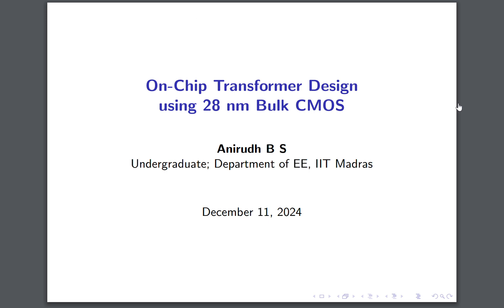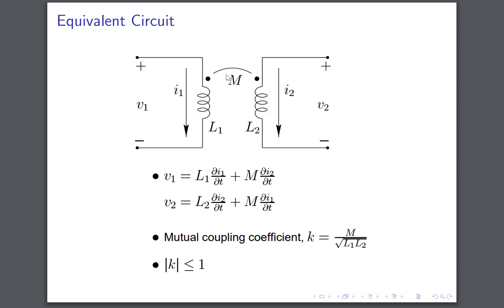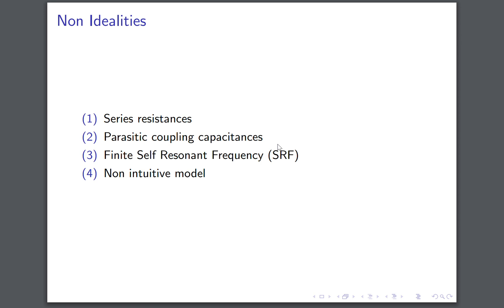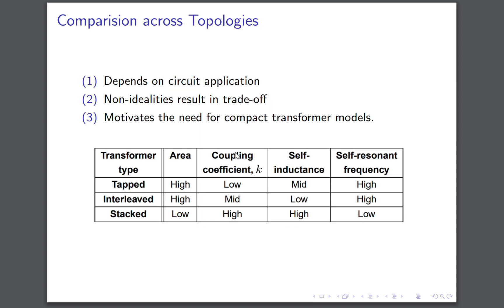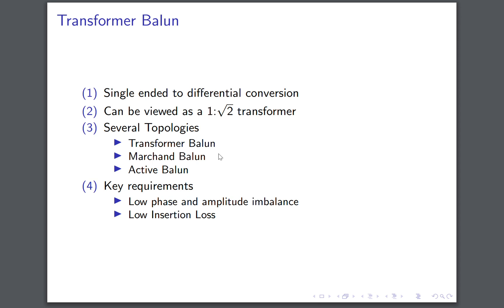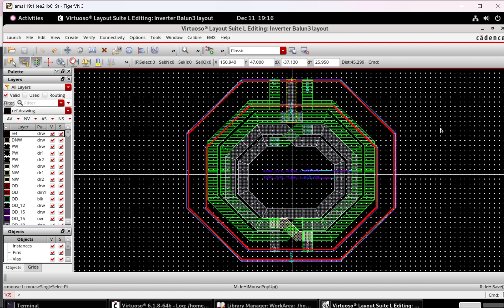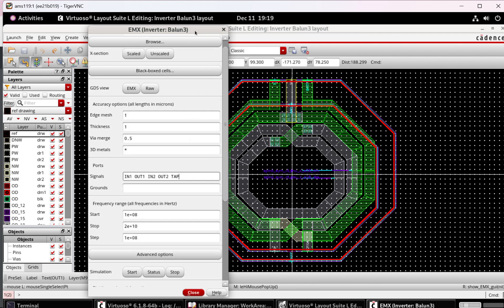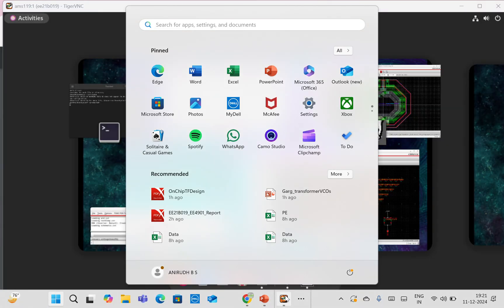On Chip Transformer Design using 28nm CMOS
In this video, I will go through the process of designing a transformer in Cadence and EMX Setup for the same. I will also give a brief literature review on selecting the optimal Transformer topology.